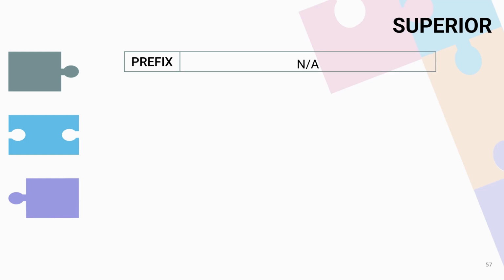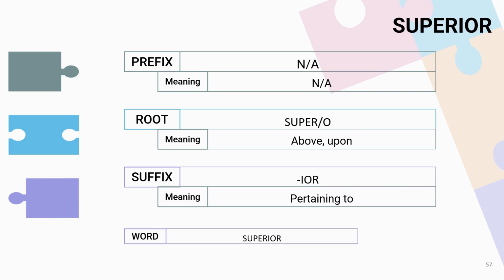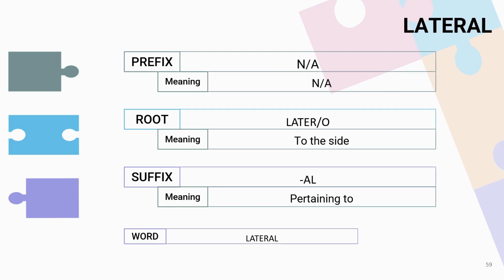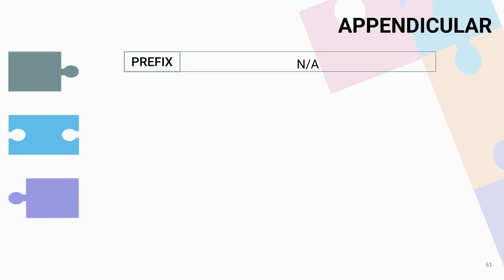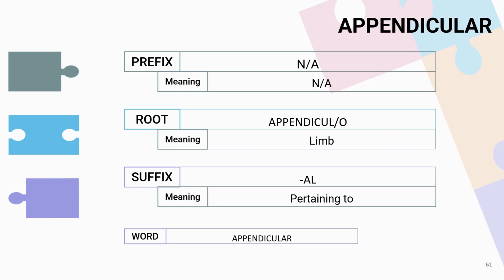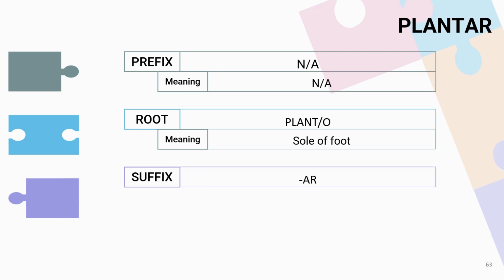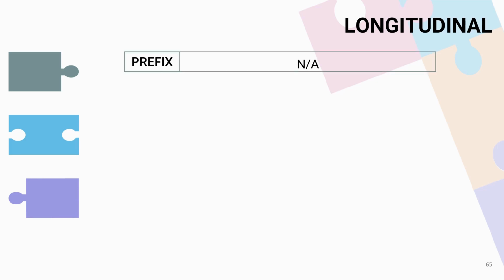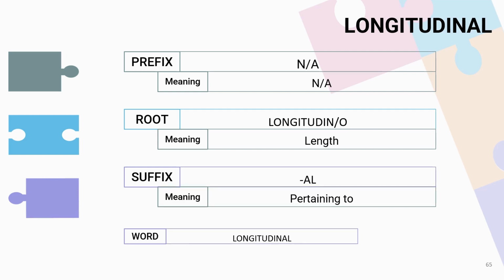Active Learning I Medical Terminology I Unit 5, Vid 6 I Prefixes, Roots, and Suffixes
📚 Dive into the fascinating world of medical terminology with our latest lesson on breaking down words into prefixes, roots, and suffixes! 🧠 In today's session, we'll unravel complex terms like superior, lateral, appendicular, and more, empowering you to understand their meanings with ease! 💡

💡 Starting with superior, we'll dissect its components, from the prefix "super-" meaning above or on top, to the suffix "-ior" indicating pertaining to, giving us the definition of "above or on top of something." 🌟

💡 Next, we'll tackle lateral, breaking it down into its root "later-" meaning towards the side, and the suffix "-al" signifying pertaining to, revealing its definition as "pertaining to being towards the side." 🚀

💡 Then, we'll explore appendicular, understanding its root "appendicul-" referring to limbs (like arms or legs), combined with the suffix "-ar" meaning pertaining to, resulting in the definition "pertaining to limbs." 🦵

💡 And don't miss out on dissecting terms like plantar (meaning pertaining to the sole of the foot) and longitudinal (pertaining to the length or long direction of a bone), gaining valuable insights into the intricate language of medical terminology! 👣

💪 Whether you're preparing for exams or simply expanding your knowledge, this lesson is sure to boost your confidence and set you on the path to success! 🚀